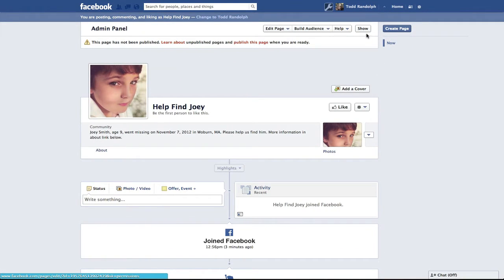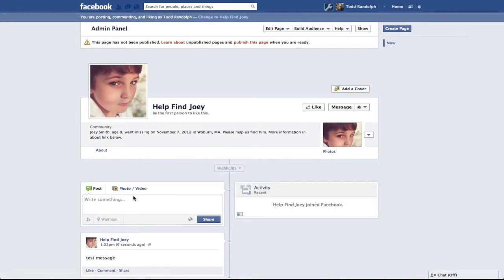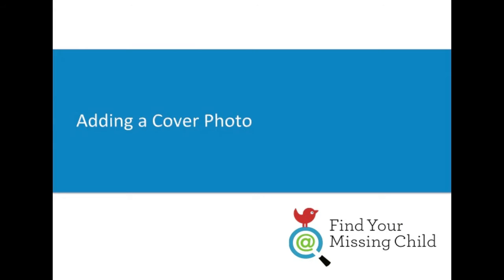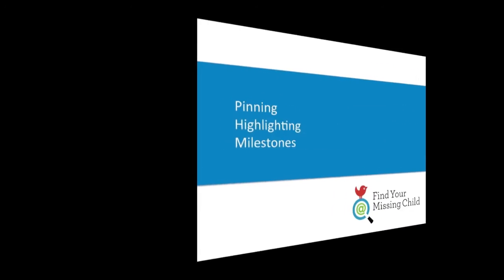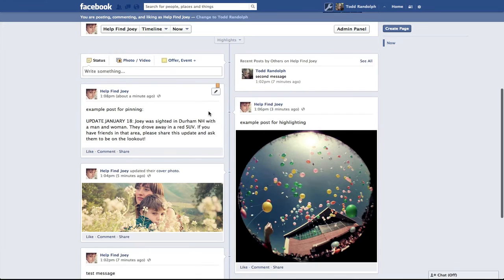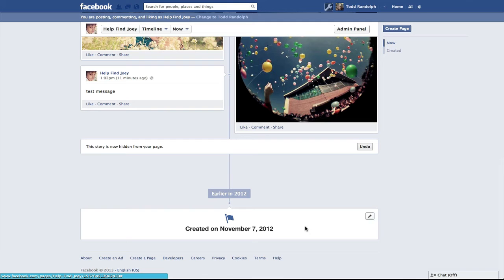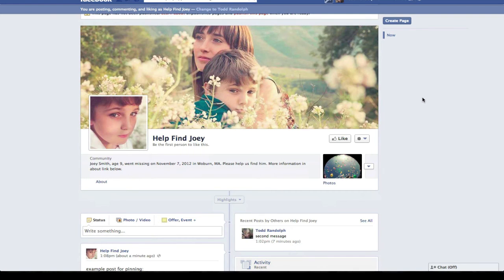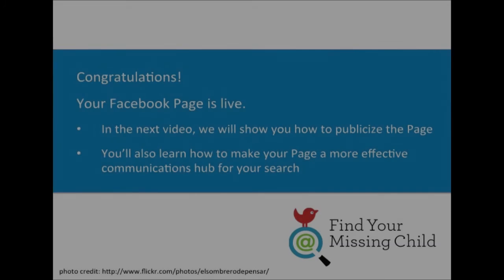FYMC Enhancing Your Facebook Page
This is the second in a series of videos on creating a Facebook Page to help in the search for a missing child. It accompanies the Social Media Guidebook developed by Find Your Missing Child.